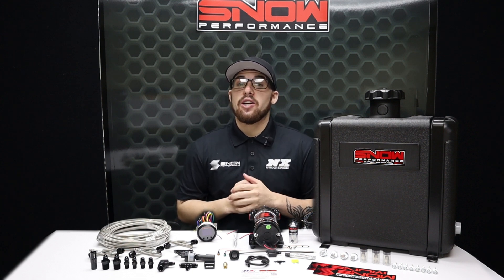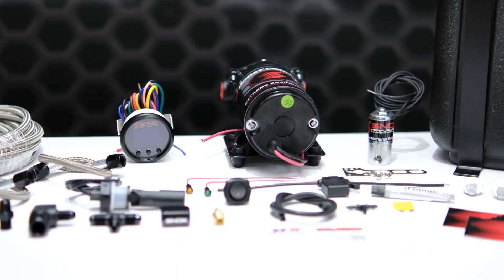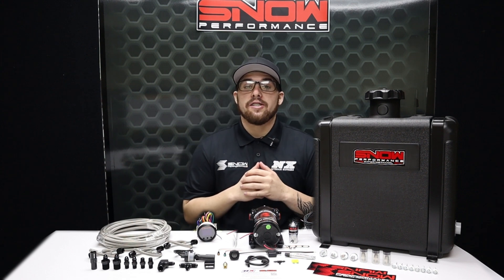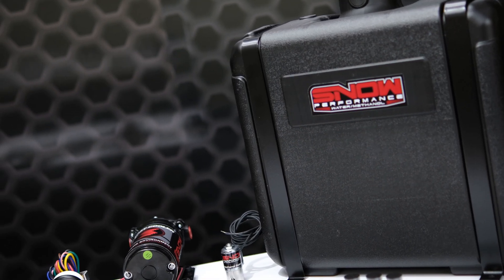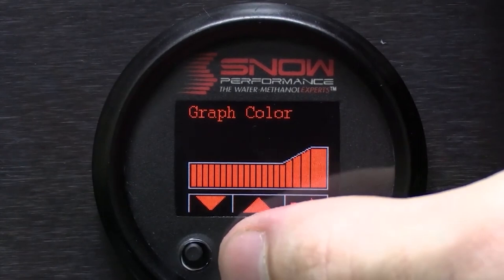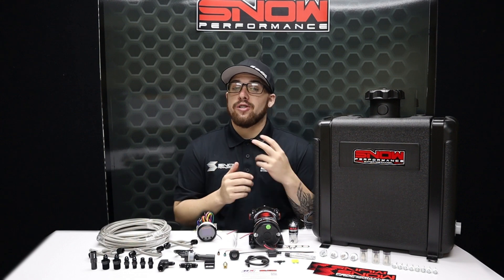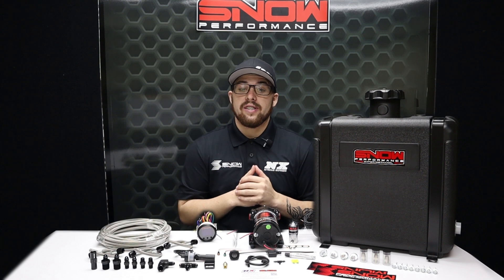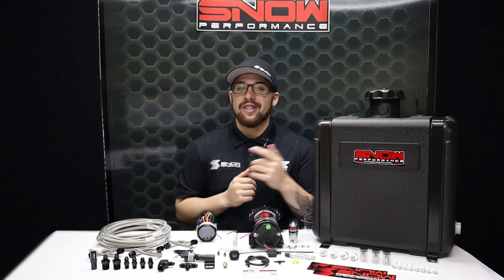How To Get The Most Out Of Your Ford Powerstroke!! Snow Performance Water Methanol System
Description-
Lower EGTs 100-300 degrees and increase HP by 65+ with a cleaner, cooler running Ford 7.3 / 6.0 / 6.4 / 6.7 Powerstroke! The Snow Performance Diesel Stage 2 Boost Cooler is available for all Ford Powerstroke owners looking to have the benefit of water-methanol injection through out the 6.7Ls boost range. The Stage 2 utilizes a progressive VC-50 controller (52mm gauge) that commands two water-methanol nozzles that proportionally inject more or less according to boost pressure. Start and full points are adjustable for engagement and delivery curve to match what the engine requires. Proportionally injecting according to boost pressure gives an accurate delivery of water-methanol and allows cooling and performance improvements over a wide range for improved drivability. The VC-50 controller(52mm gauge) offers the functionality of a boost gauge and water-methanol controller all in one! Highlighting a 7 color (Blue, White, Red, Yellow, Orange, Purple, Green) OLED screen displaying boost, percentage of injection, secondary nozzle activation, prime button, and 2 fault codes directly on the screen you can tailor the controller to match your OEM gauges or mix and match up to two colors. 7 Gal Tank included for trip ready installation. Recommended for all daily driven Ford Powerstrokes that see light towing.